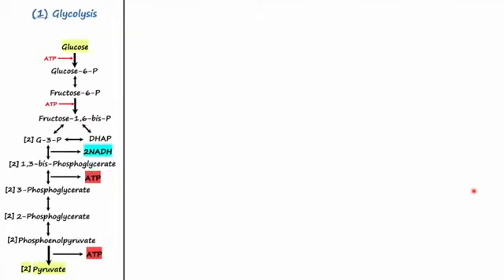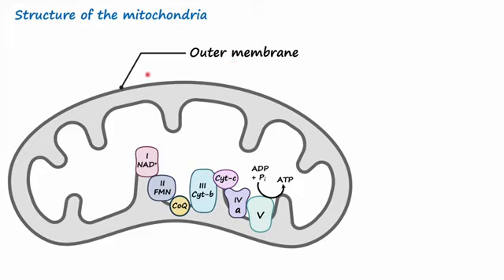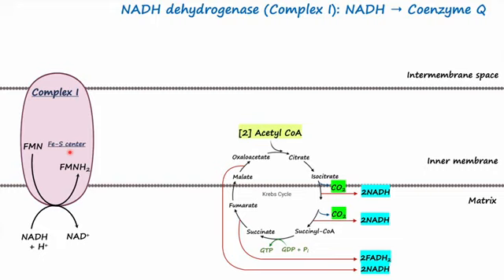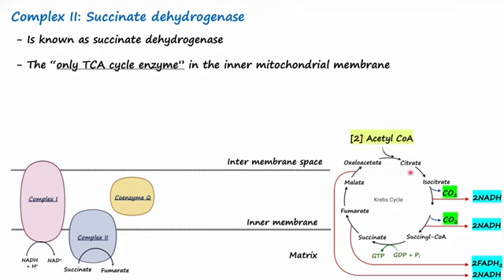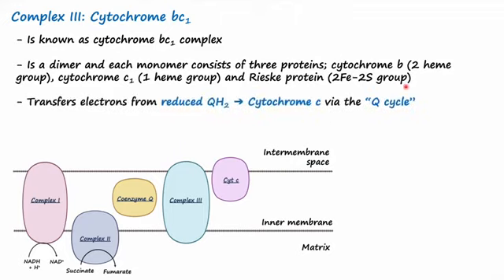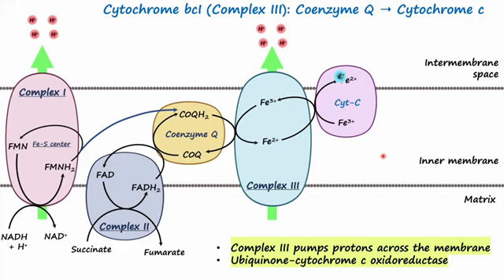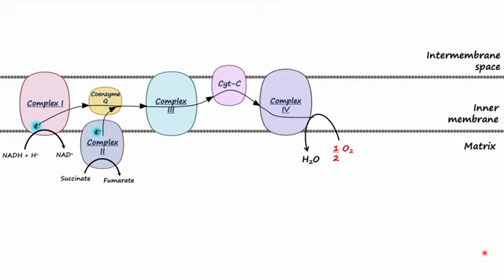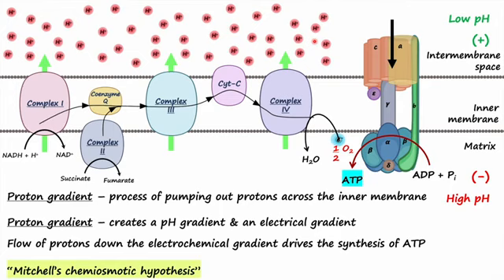electron transport chain